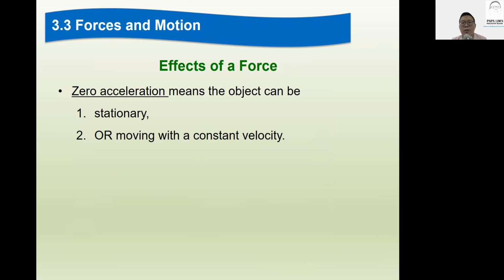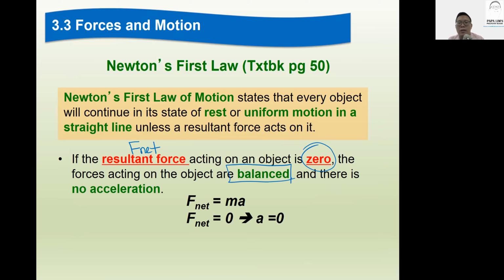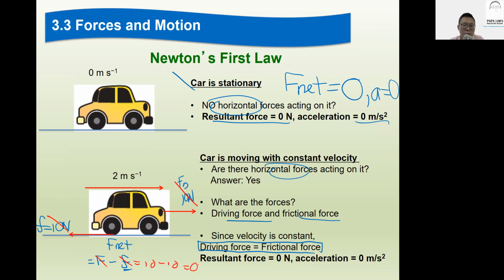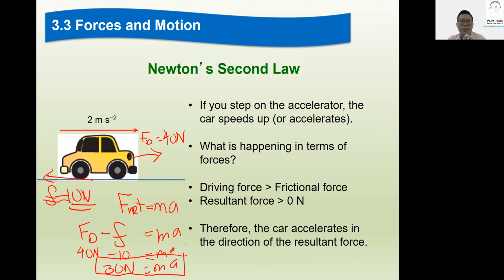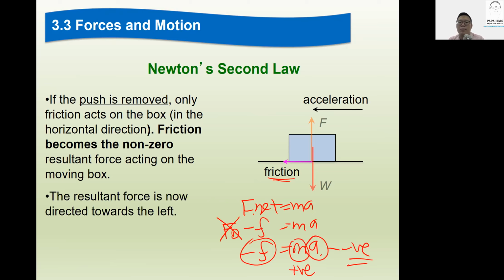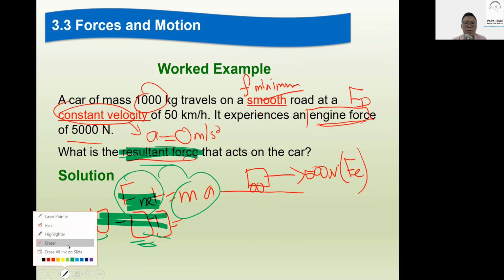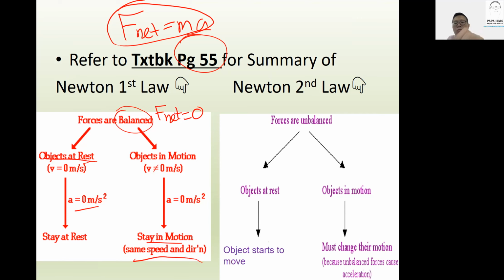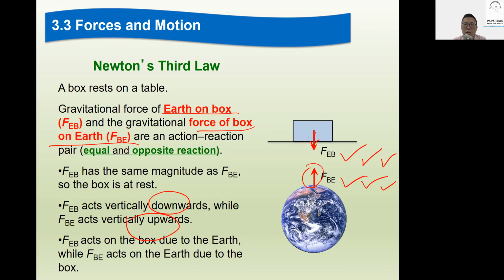Chpt 3.3 Force and motions